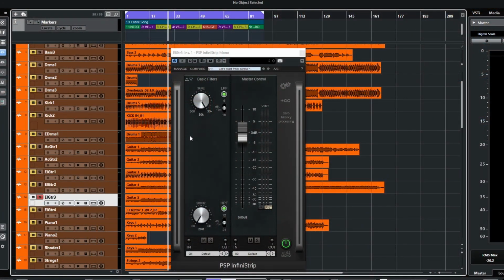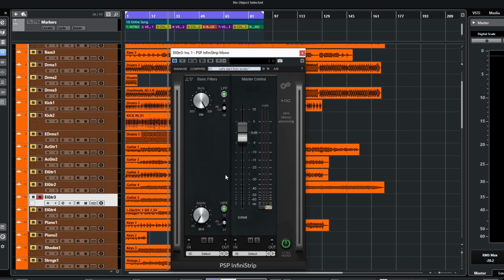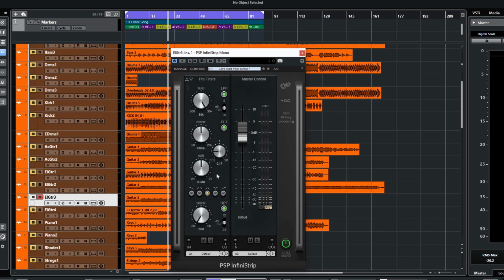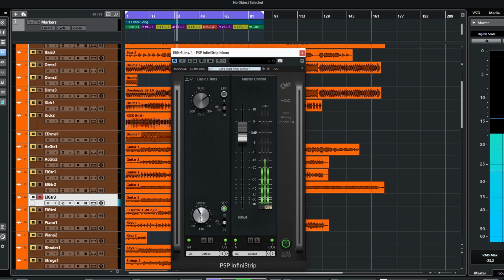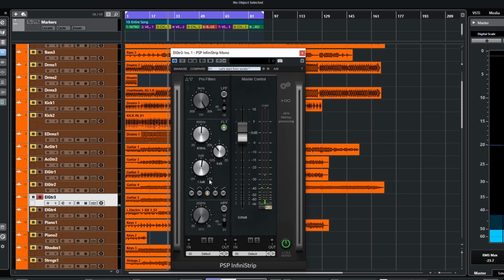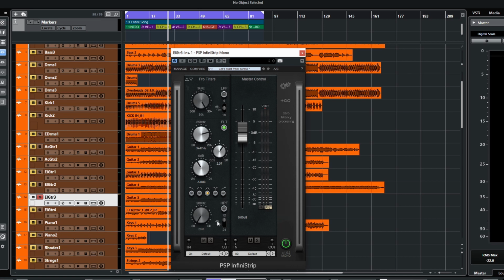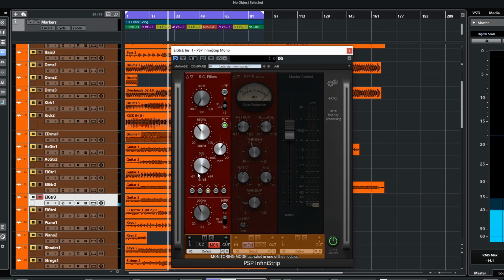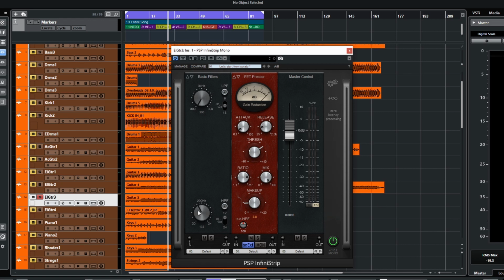PSP InfiniStrip Plugin - Filter Modules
PSP InfiniStrip is a configurable channel strip plug-in for tracking, mixing, and mastering. PSP InfiniStrip can be used for mixing, tracking, or live streaming/broadcasting anywhere you need a great sounding and easy to configure channel strip, without having to worry about latency!

You can configure PSP InfiniStrip with whatever modules you need and track through them without adding any latency at all to your recorded signal.

In this video, I do a run-through of the Filter Modules.

0:00:00 Intro
0:00:24 Module Description
0:01:01 Module Control Explanation
0:10:13 Module Audio Demonstration
0:29:04 Outro